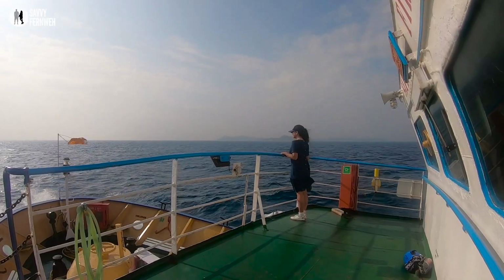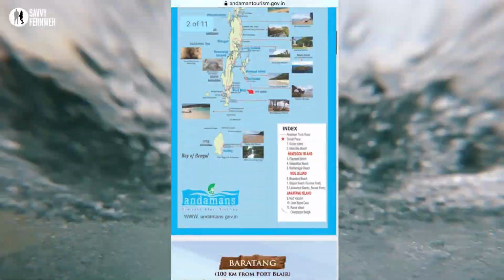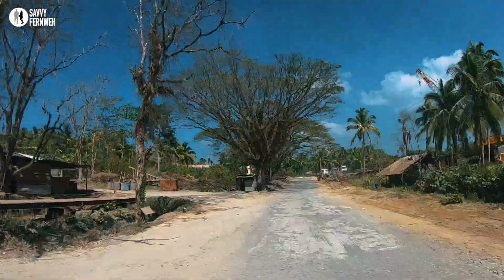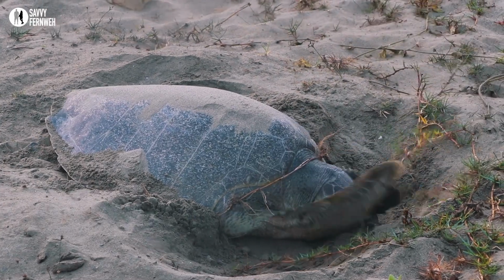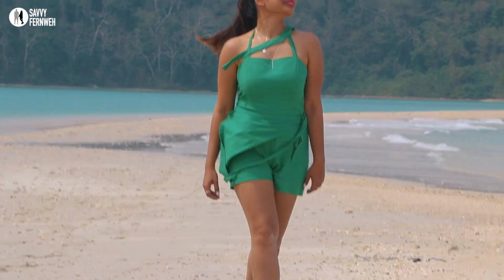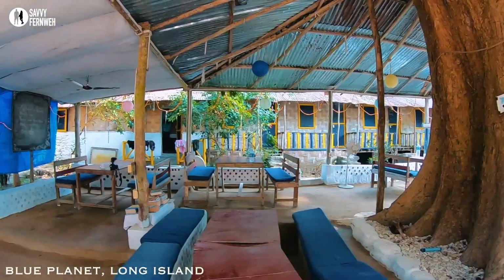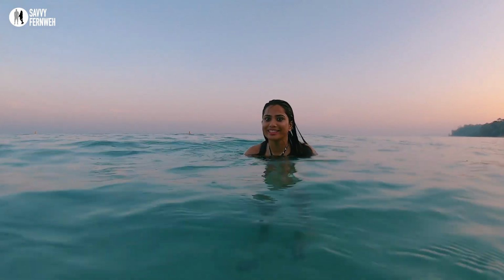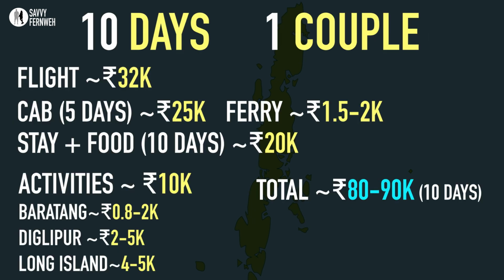Offbeat & Mysterious Andamans - Full Itinerary with Budget Breakdown 🌴✨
Dive into the unexplored side of the Andamans with this detailed itinerary! Discover hidden gems, plan your trip like a pro, and get all the info you need in one place. Plan your Andaman trip my way! 🌴✨ Get help from GetSetYo to create amazing memories with a perfect itinerary and helpful tips.

🗺️ Where to Find Tourist Info?

🧑‍🤝‍🧑 How to Find a Local Guide?
Local Contact (Port Blair): Akbar: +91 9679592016

00:00 Intro
1:58 Where is it located?
2:15 Best time to visit
2:49 How to book (Flights, Hotels in South Andamans)
4:42 How to book (Offbeat - Govt Stay, Ferry)
5:45 Detailed Itinerary
7:01 Places to visit
7:05 Port Blair to Baratang
8:49 Crossing Rangat
9:24 Mayabunder
10:36 Diglipur
12:57 Saddle Peak
14:38 Ross & Smith Islands
15:43 Returned to Rangat
15:55 Dhani Nallah Mangrove Walk
17:19 Long Island
22:52 Budget Breakup
25:00 What are you waiting for? Plan your Andamans trip today!

Let’s make your Andaman trip unforgettable! 🌴✨